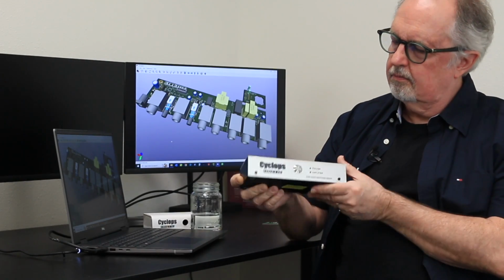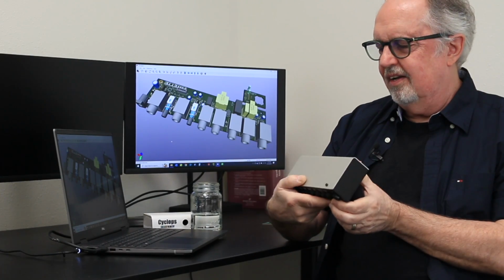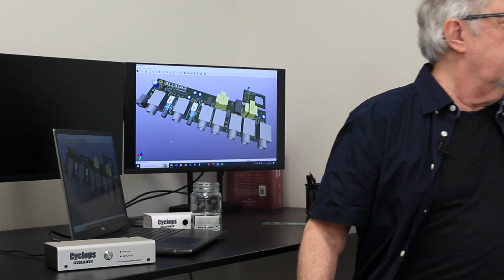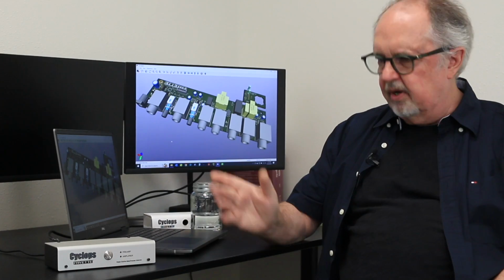THE FRYETTE CYCLOPS INTERVIEW!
Deep dive chat with Steve about the Fryette Cyclops!

00:00 Intro
02:00 What does it do?
04:22 Why the need for the Cyclops?
09:23 What has feedback been like so far?
10:26 Isn't it difficult to set up?

Cyclops!

Built on decades of experience producing the finest all-tube power amps available, the Fryette Power Station has become the most popular, and really, the only product of its kind on the market. As an invaluable tone tool for enhancing preamps and modelers, Power Station users frequently want to know how best to integrate the Power Station into more complex rigs where routing and ground loop problems can be challenging.

Enter Cyclops! A convenient and practical solution that manages signal routing, level matching, silent switching and ground isolation all in one elegantly simple package.

What does it do? The Cyclops box is a transformer isolated Dual A/B Switcher that allows you to connect an amplifier and a preamp/modeler to the Fryette Power Station simultaneously. Simply connect your guitar or pedalboard output to the Cyclops Input. The Cyclops sends this input signal to either your amp or preamp, and then simultaneously routes your preamp out or loaded amplifier output back onto the Power Station Line Input for re-amping to your speaker cabinet.

You now can effectively add any preamp or modeling device to any vintage or modern cranked tube amplifier using either the Cyclops front panel switch or a remote footswitch located on your pedalboard.

If you are a Power Station PS-2 or PS-100 user, the Cyclops box is truly a must-have addition to your current rig.

Dual A/B Switcher with ultra-low noise signal buffer for instrument and amplifier signal routing.
Transformer isolated preamp/amplifier sends eliminate potential ground loops.
Level switch matches preamp level to amplifier level for easy level matching.
Pop mute circuit prevents switching transients regardless of preamp gain level.
Rear panel Ground Lift switch eliminates any extraneous ground issues.
Video, interviewer and music: Joe Gamble